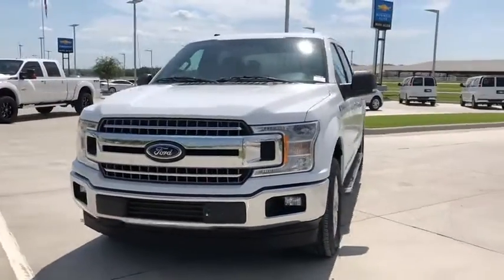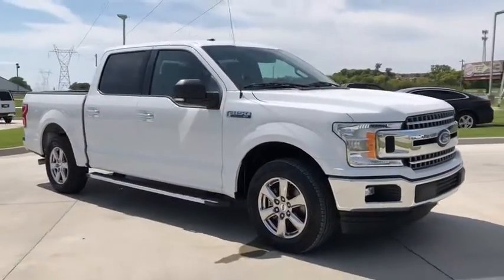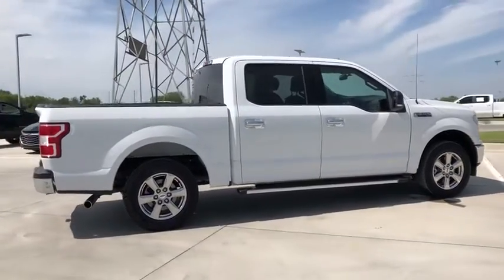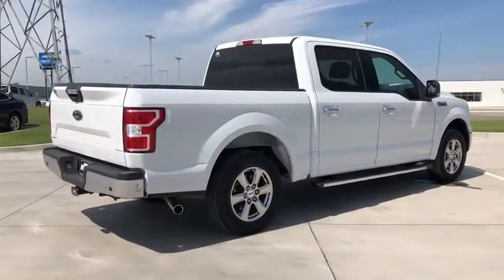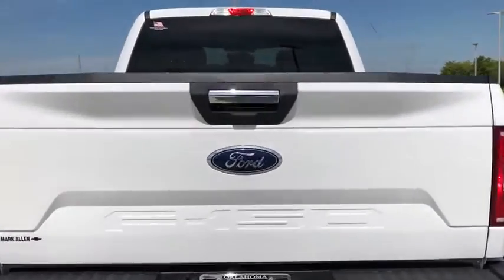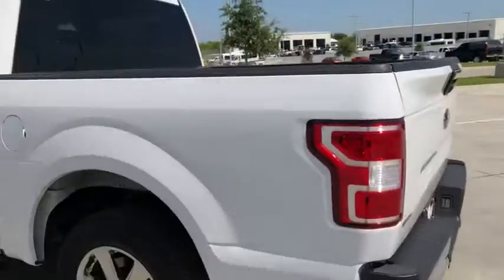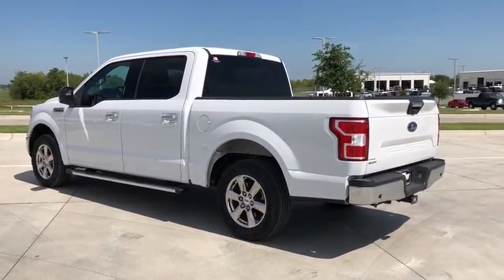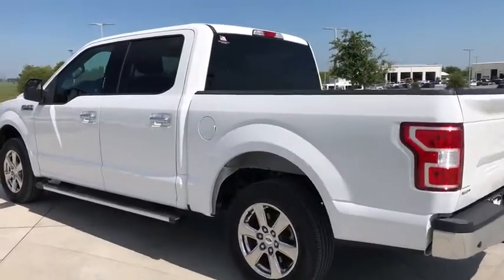2018 Ford F-150 Bixby, Tulsa, Glennpool, Broken Arrow, Owasso, OK PA98518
Used 2018 Ford F-150 available in Tulsa, Oklahoma at Mark Allen Chevrolet. Servicing the Bixby, Glenpool, Broken Arrow, Owasso, OK area.

16837 S US 75 Hwy

MARK ALLEN CHEVROLET LETS DO BUSINESS! White 2018 Ford F-150 RWD 6-Speed Automatic Electronic 3.3L V6 4D SuperCrew 3.3L V6 6-Speed Automatic Electronic RWD White Cloth 3.55 Axle Ratio 4-Wheel Disc Brakes 6 Speakers ABS brakes Air Conditioning AM/FM radio Brake assist Compass Delay-off headlights Driver door bin Dual front impact airbags Dual front side impact airbags Electronic Stability Control Front anti-roll bar Front wheel independent suspension Fully automatic headlights GVWR: 6280 lbs Payload Package Low tire pressure warning Occupant sensing airbag Outside temperature display Overhead airbag Passenger door bin Passenger vanity mirror Power steering Rear step bumper Speed-sensing steering Split folding rear seat Tachometer Telescoping steering wheel Tilt steering wheel Traction control Variably intermittent wipers Voltmeter.brbrRecent Arrival! Odometer is 1877 miles below market average!brbrbrOKLAHOMA LETS DO BUSINESS!!! MARK ALLEN CHEVROLET.
GVWR: 6,280 lbs Payload Package|6 Speakers|AM/FM radio|Radio: AM/FM Stereo w/6 Speakers|Air Conditioning|Power steering|Speed-sensing steering|Traction control|4-Wheel Disc Brakes|ABS brakes|Dual front impact airbags|Dual front side impact airbags|Front anti-roll bar|Front wheel independent suspension|Low tire pressure warning|Occupant sensing airbag|Overhead airbag|Brake assist|Electronic Stability Control|Delay-off headlights|Fully automatic headlights|Rear step bumper|Compass|Driver door bin|Outside temperature display|Passenger vanity mirror|Tachometer|Telescoping steering wheel|Tilt steering wheel|Voltmeter|Cloth 40/20/40 Front Seat|Front Center Armrest|Split folding rear seat|Passenger door bin|Wheels: 17 Silver Steel|Variably intermittent wipers|3.55 Axle Ratio